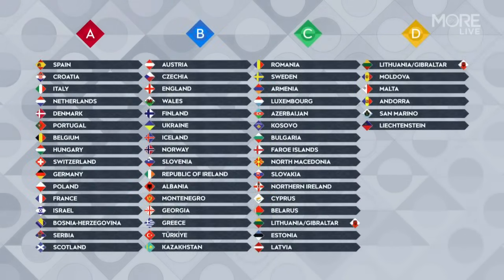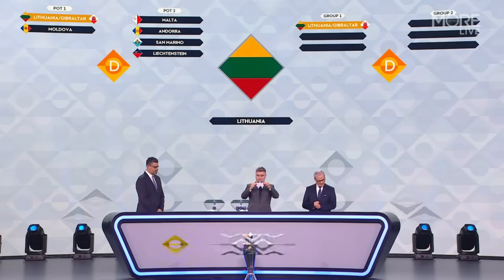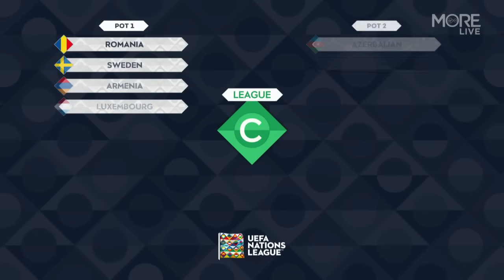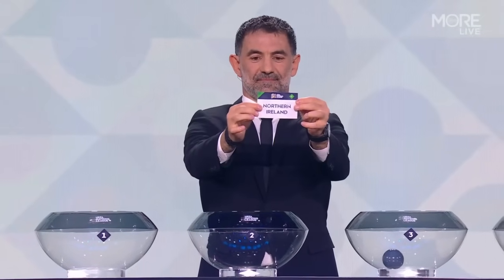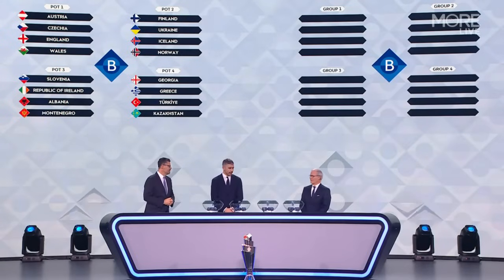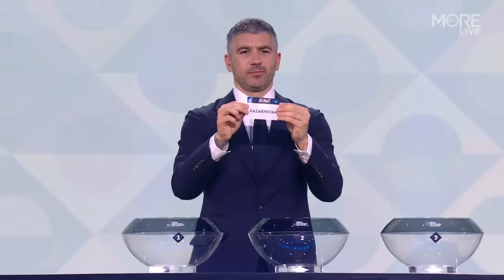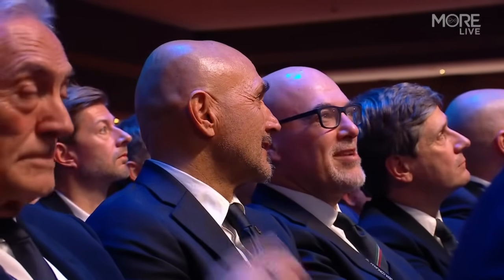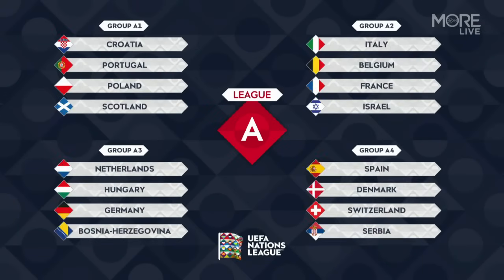The 2024/25 UEFA Nations League draw!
Watch the 2024/25 UEFA Nations League draw where the big story is Ireland drawing England in Group 2B!

Watch League of Ireland, UEFA Champions League, Europa League, Europa Conference League, Nations League and European Qualifiers live on Virgin Media Television.